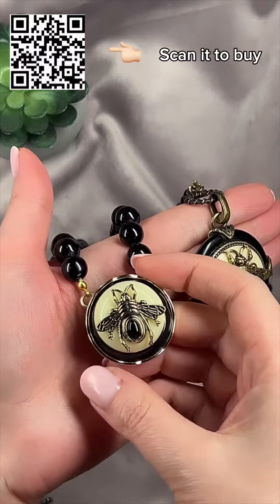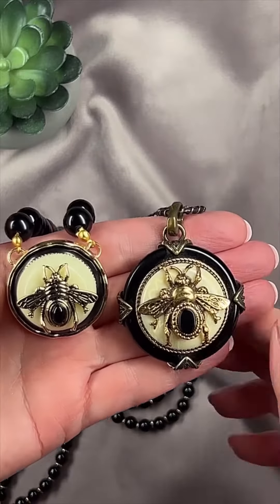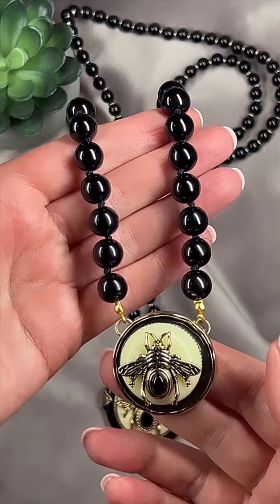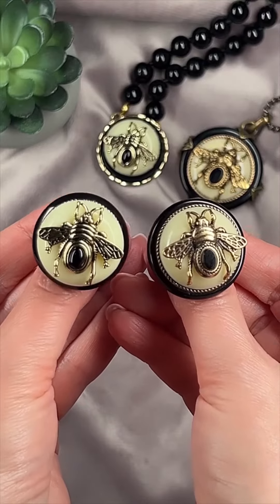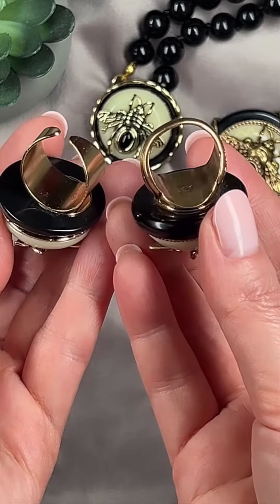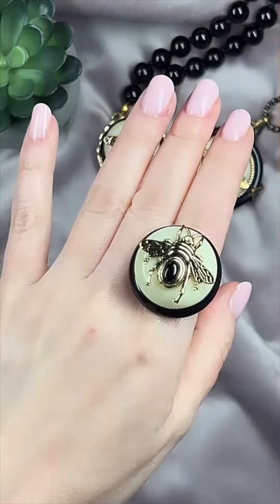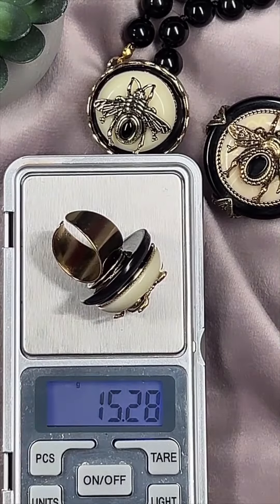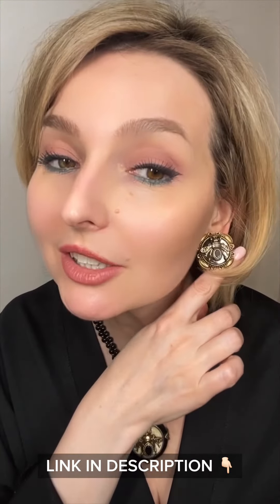Cost Clash: Expensive vs. Cheap Bee Necklaces from AliExpress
Comparing bee kits with AliExpress

Bee necklace, ring and earrings inexpensive

Expensive bee necklace

Expensive bee ring

Bee earrings